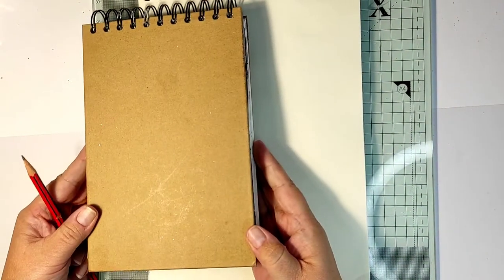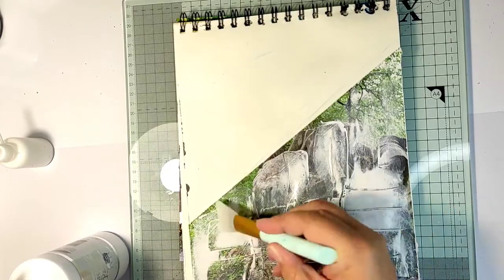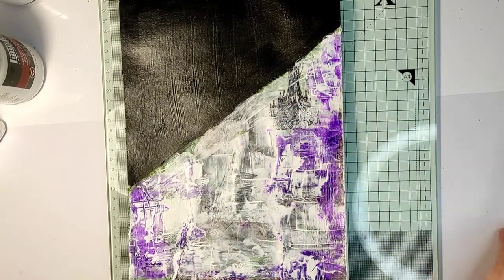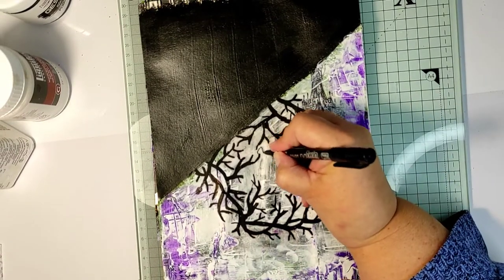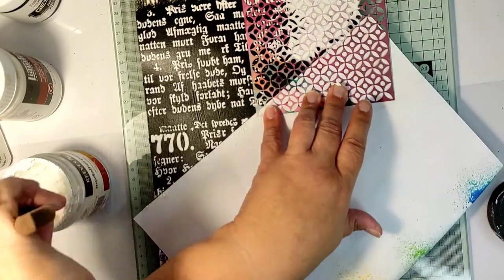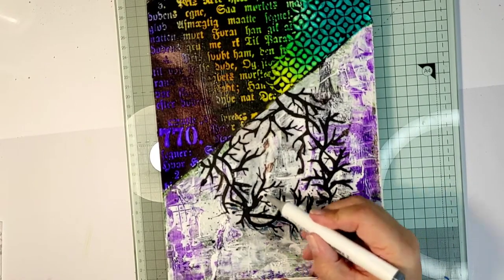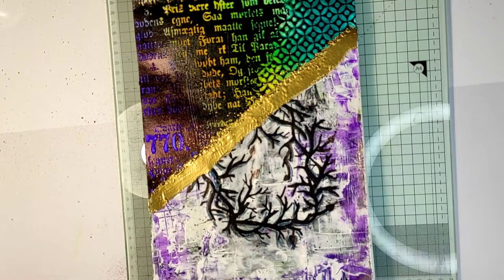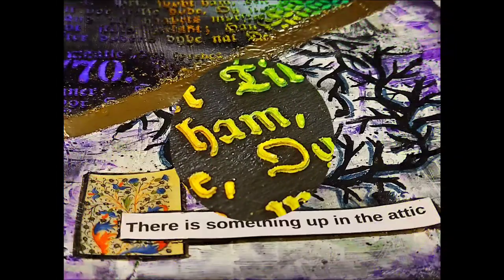Halloween Art Journal Page 2- Dark Attic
This is Halloween art journal page.It is the second in the series, and is called Dark Attic. This is not a very traditional Halloween art journal page, there are no pumpkins, no black cats and witches. But thsi art journal page has some darker, Gothic inspired mood. I hope it isnpires you to create something darker, a Halloween or Gothic art journal page! In this tutorial I show you the process of this journal page, and I always try to include explanations why I choose a particular mixed media art supply, be it a paint, a stamp, or embossing powder.  This art journal page tutorial is about  how to layer acrylic paint and then add even more layers of stamping and embossing. But most importantly, it shows what amazing, cool effect can be achieved using black gesso!